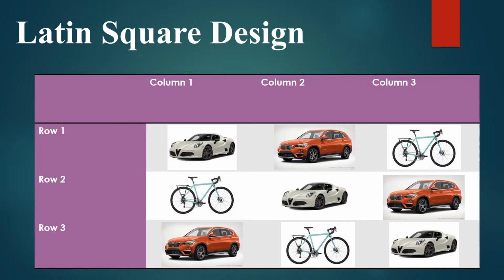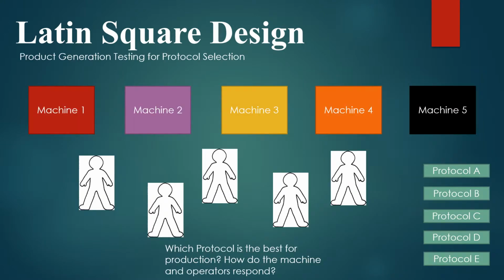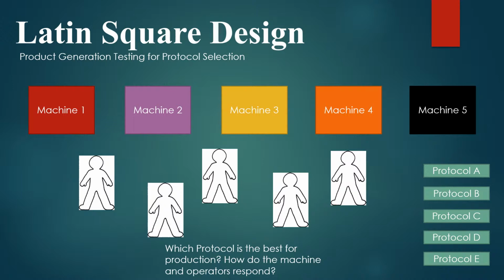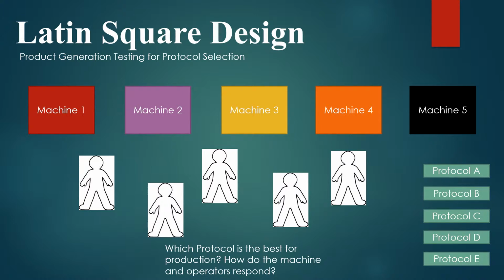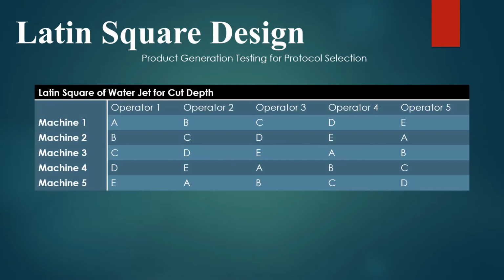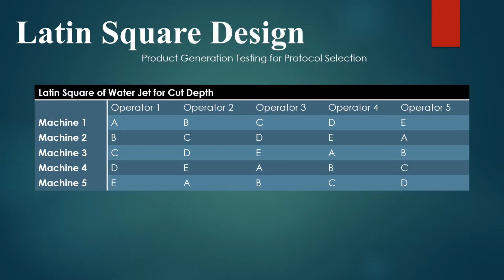Latin Square Design